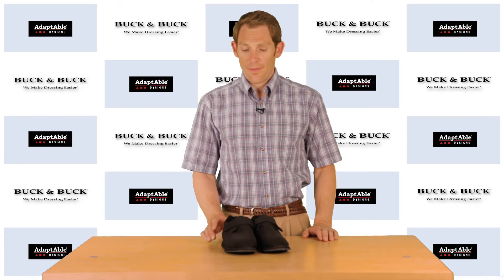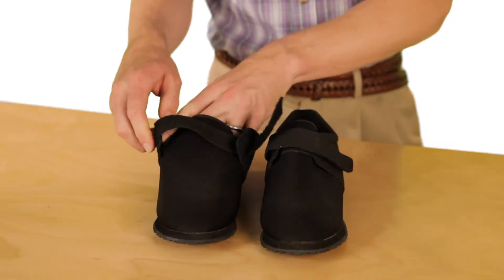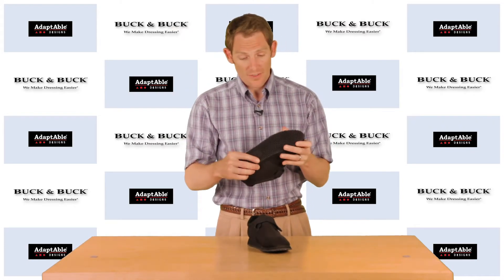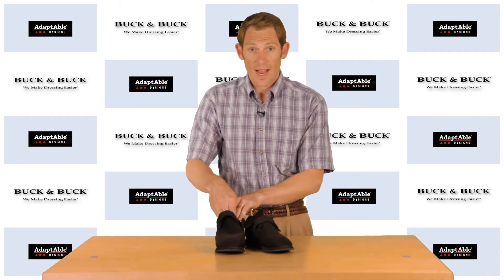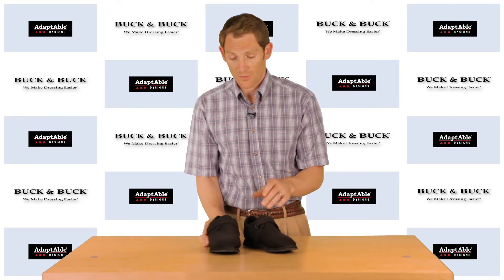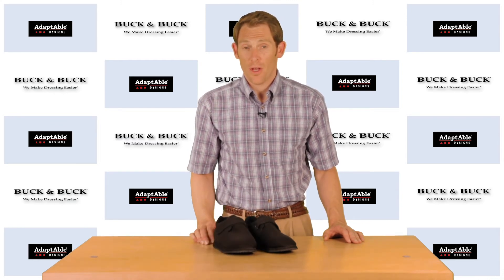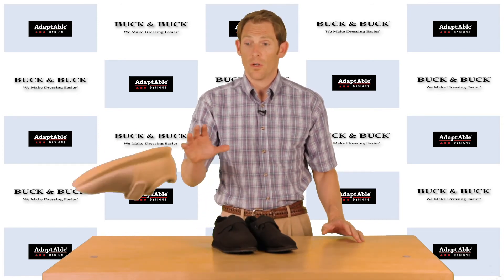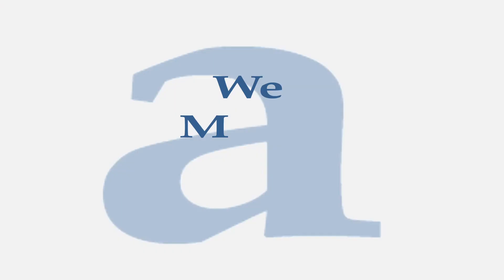ADAPTIVE CLOTHING - SHOES FOR HAMMER TOES AND BUNIONS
We make this shoe to address specifically any issues caused by hammer toes, bunions, or any other foot related problem, requiring more room in the toe area of the shoes. The super stretchy vamp expands to accommodate most toe related issues. Extremely comfortable.